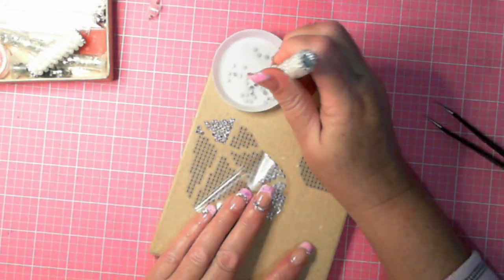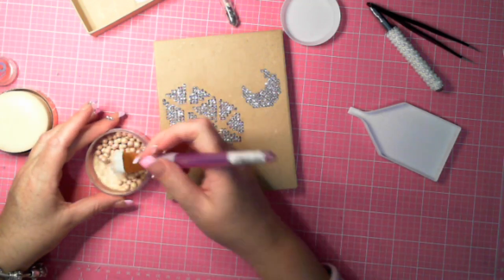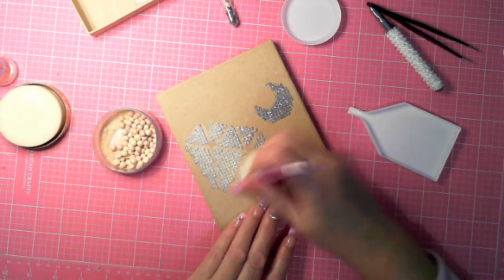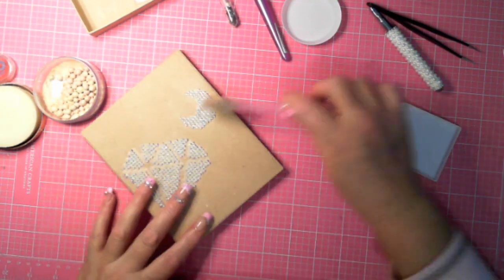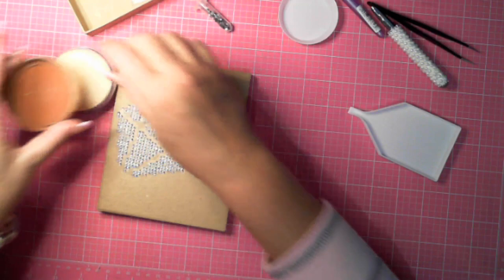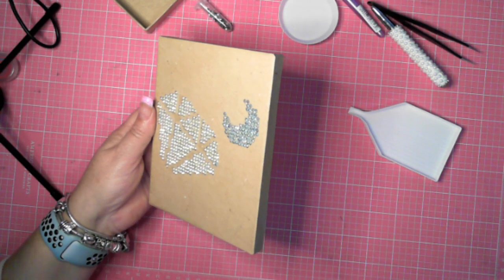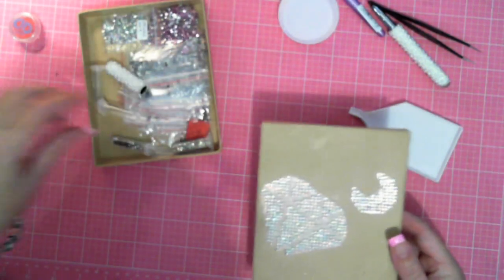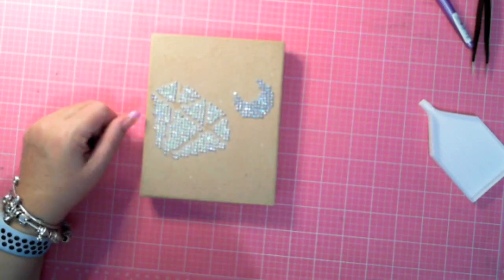ELECTRIC DIAMOND MOON BOX - DIYMoon Shop - Diamond Painting - Diamond in the Rough